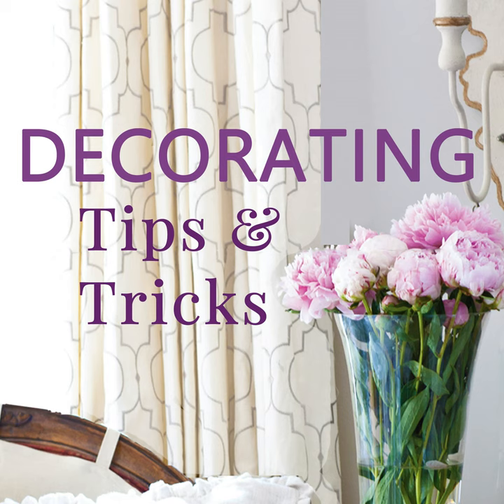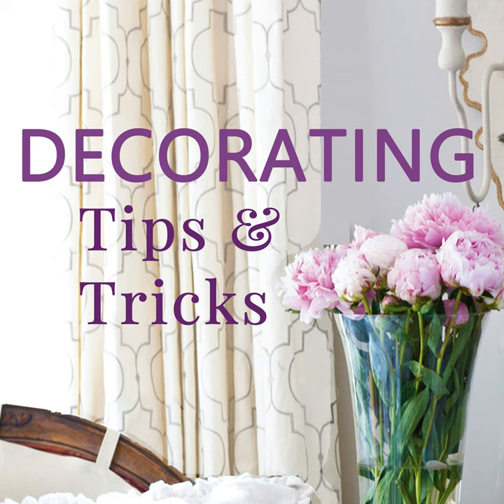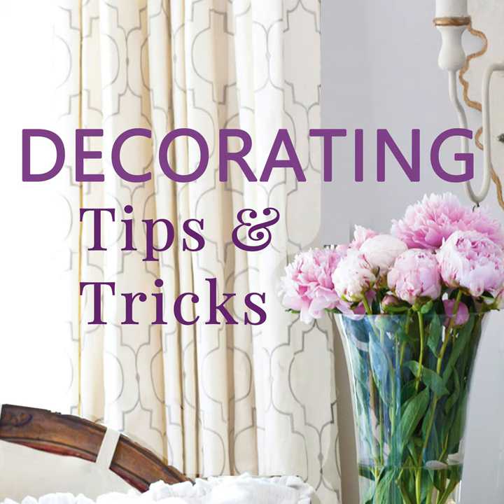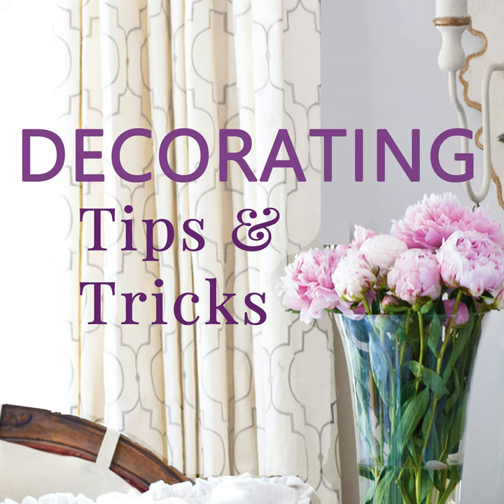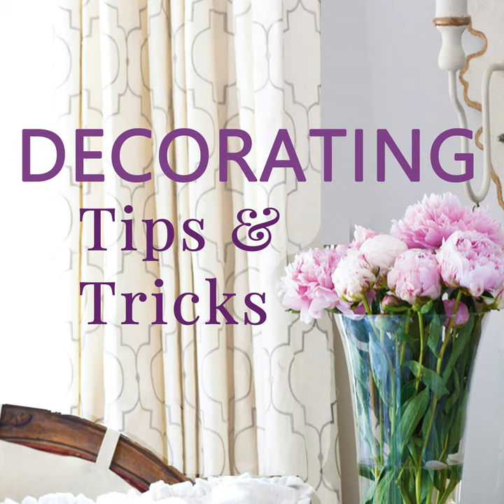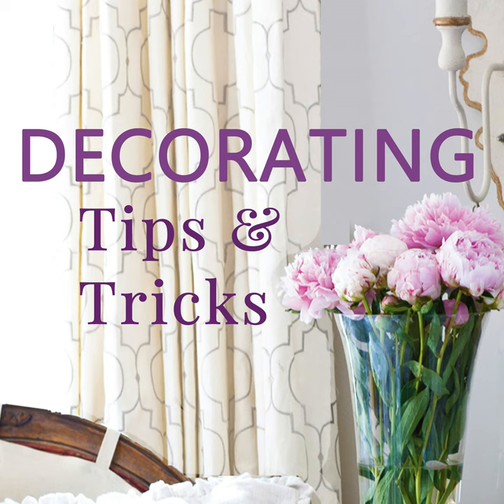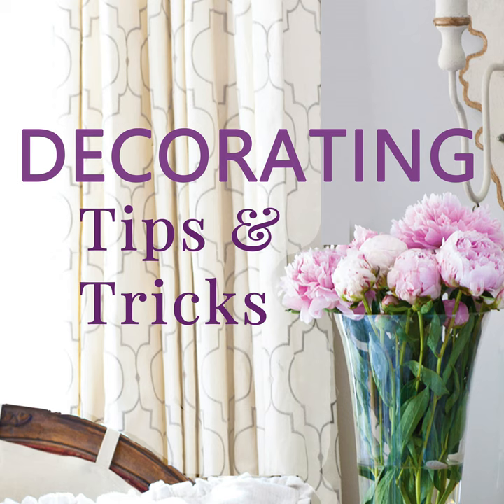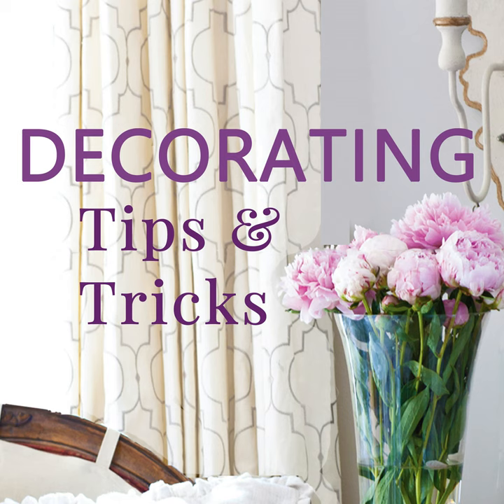How to Add Luxury to Your Home for Less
Luxury can be affordable, if you know where to look. These luxury details can really make your home feel special, and why not go for it, since these ideas fit with a lot of budgets.

Here are a few specific ideas.

Raspberry yellow throw with fringe is sold out, but we found this blue and yellow throw as an alternativeHERE

DTT addresses a listener's question in the DTT defines today. Marcie wants to know what to call that wall that doesn't go all the way up to the ceiling

Anita's crush are these faux boxwood topiary balls

Kelly's crush is the book, The Art of Living with White: A Year of Inspiration

XX,

Anita & Kelly

DI-21:26